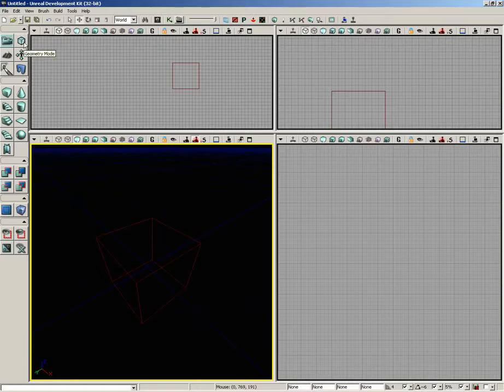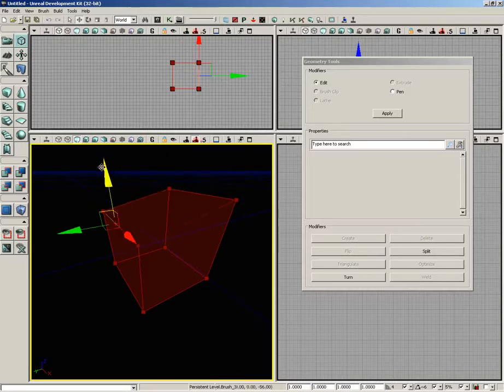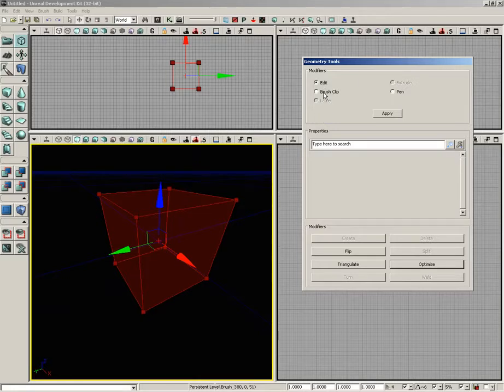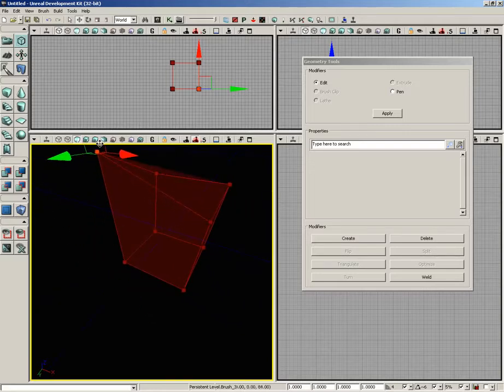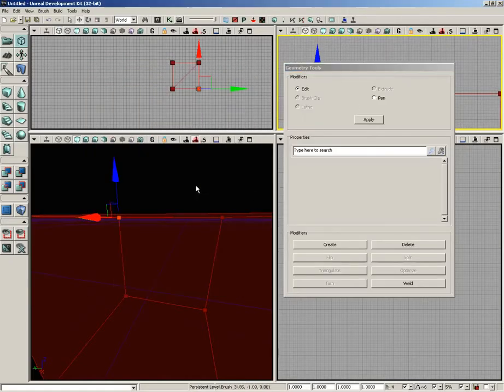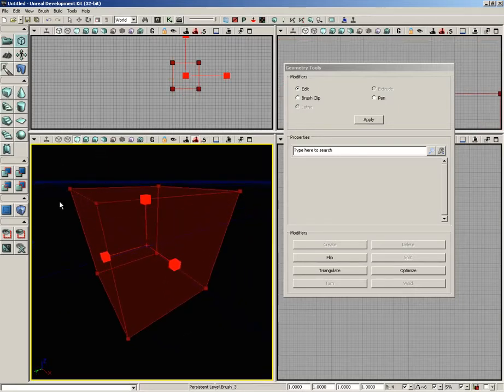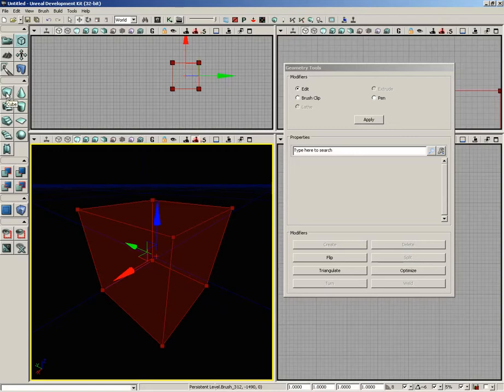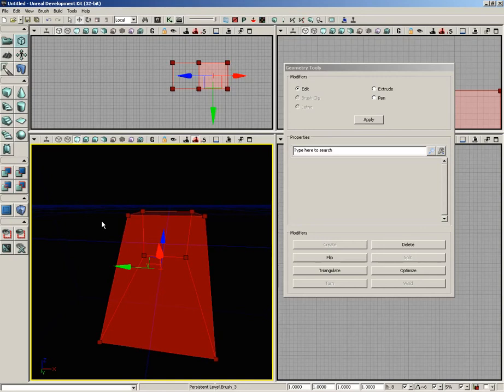🔴 Intro & UI • Geometry Mode • Unreal Game Development (UDK) • Unreal Engine • (Pt. 67)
Learn Unreal Game Development - Geometry Mode - Intro & UI.

Geometry Mode allows the user to perform a variety of modeling operations on the BSP brushes of their level. In this video, we overview the UI of the Geometry Mode window.